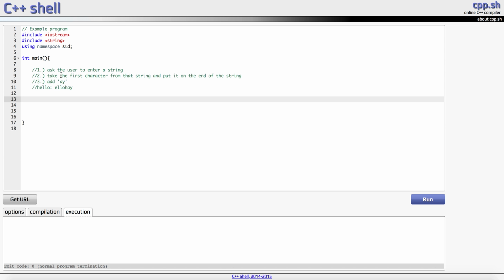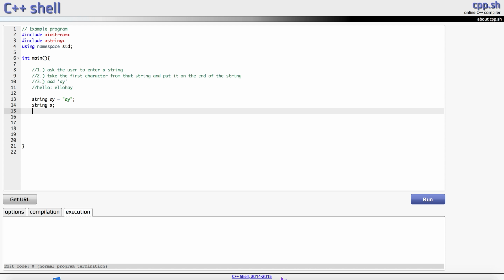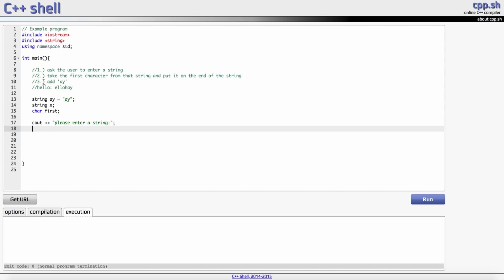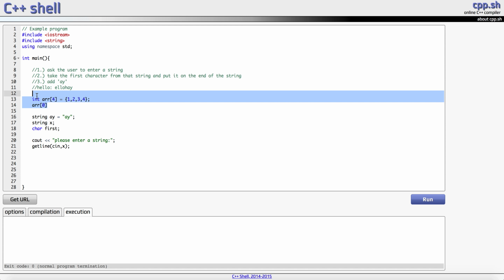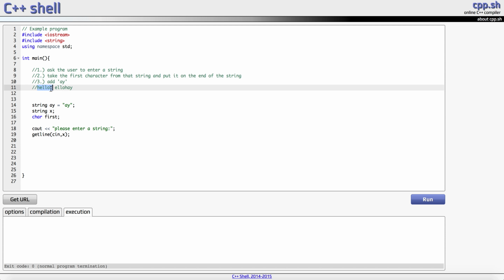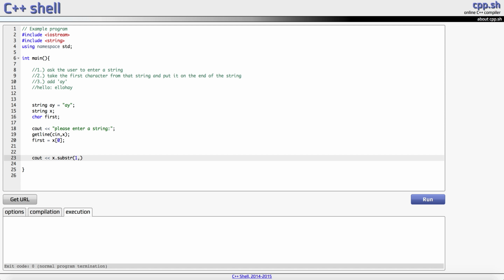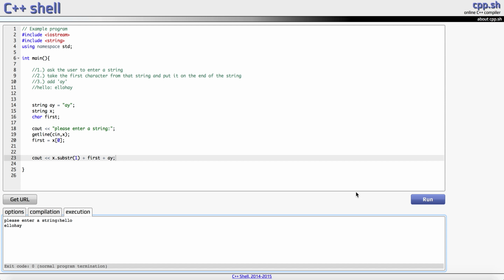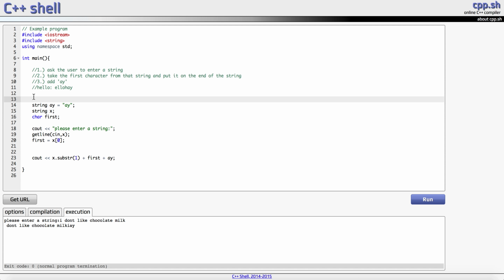C++ tutorial #8 : Pig Latin program